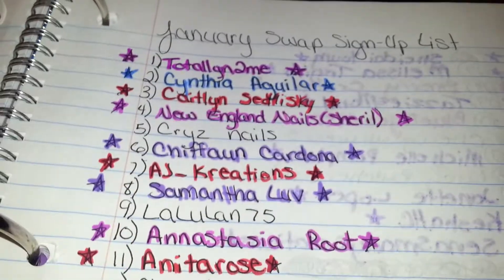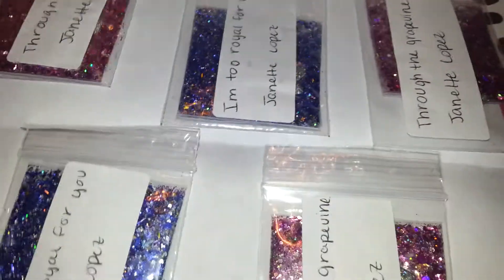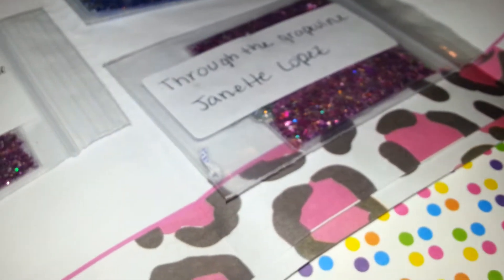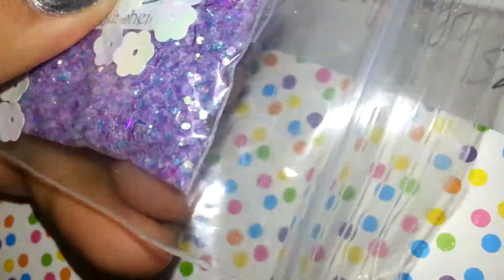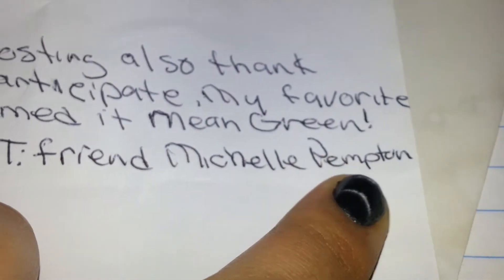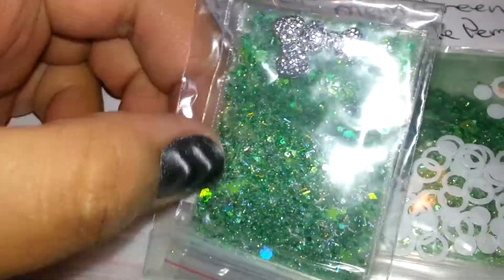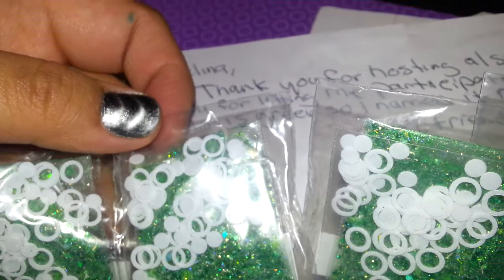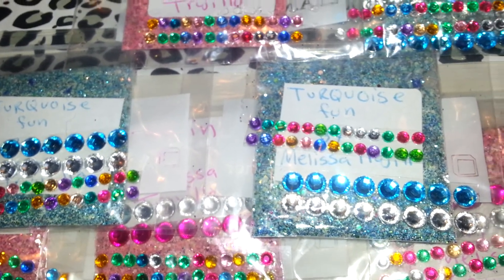5th January Swap Reveal (Part 1)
Here are some of the mixes I have gotten in they are all so beautiful